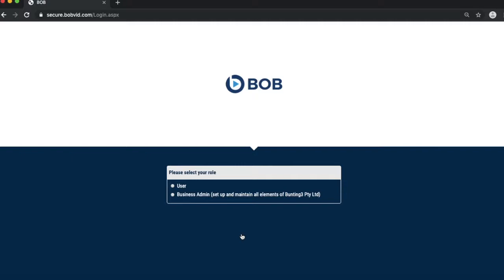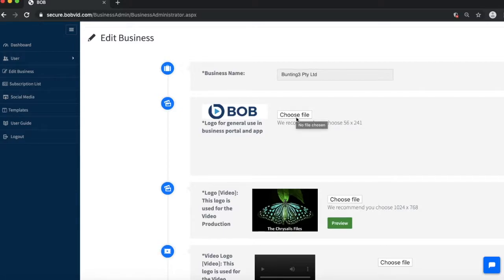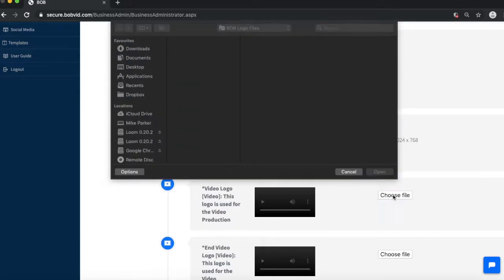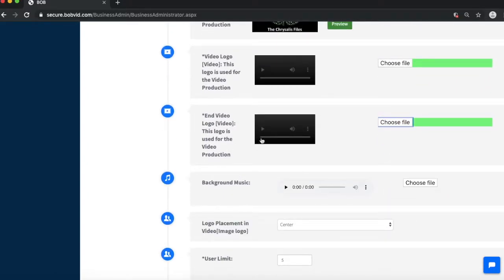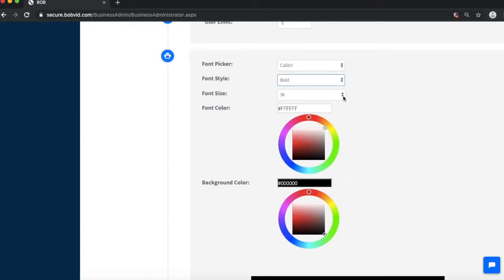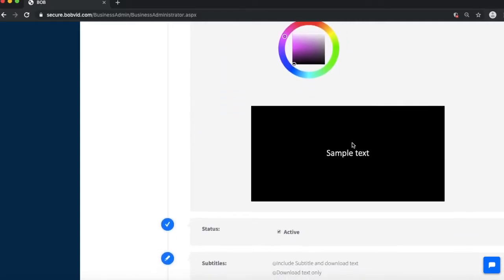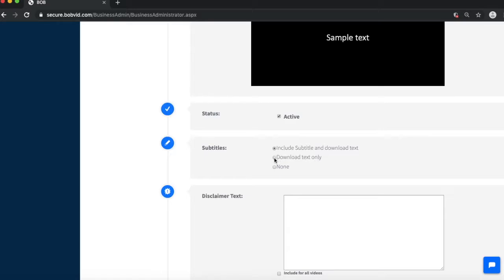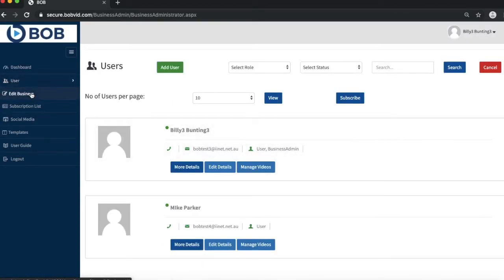BOB Business Admin Tutorial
A tutorial to help new "Business Administrators" understand who to set up components for their BOBcasts